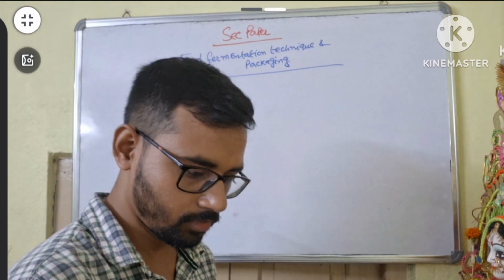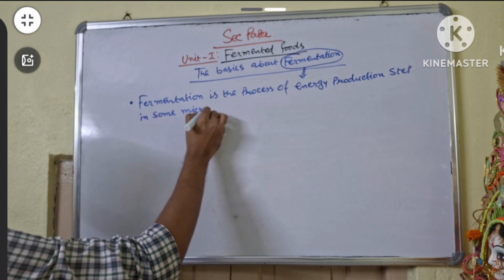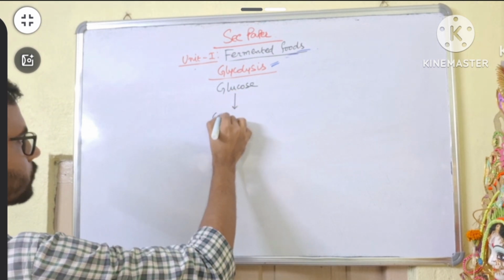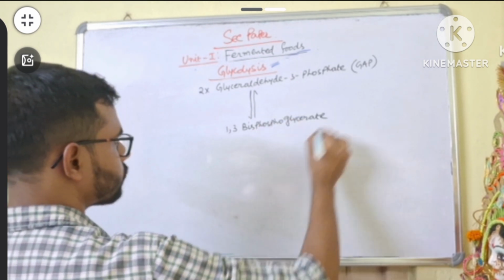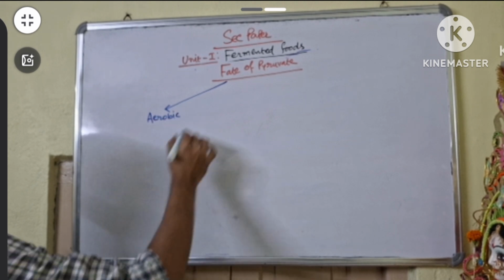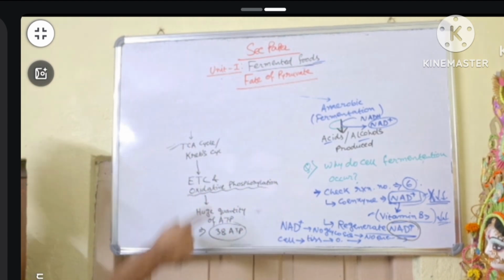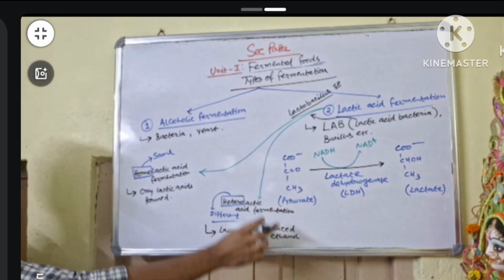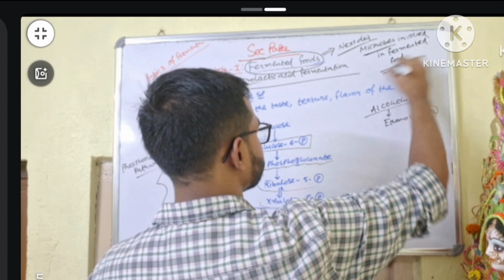Microbiology Semester-1 SEC Paper| Food fermentation & packaging| Basics of fermentation | CU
》Fermentation definition
》Types of respiration
》Glycolysis pathway
》Fermentation type
》Alcoholic fermentation
》Lactic acid fermentation
》Homolactic & heterolactic acid fermentation

📌 To join Achievers Batch 2024 ( Semester-1):-

📌Batch Features:
● 2days/Week Class
● Offline/Online
● Fees: 800/month
● Provided Handwritten notes
● Separate Whatsapp Group for doubt solve